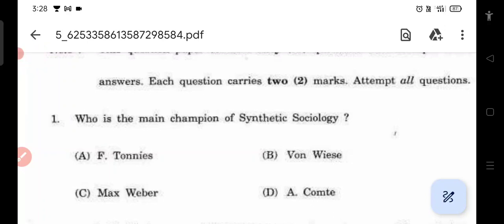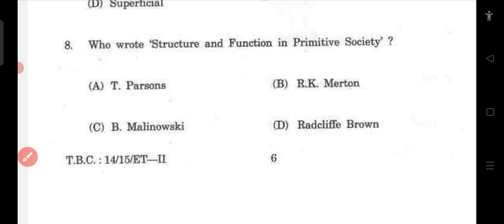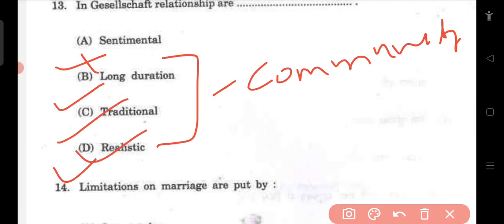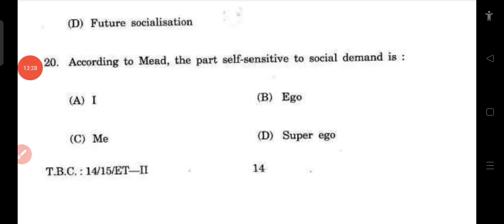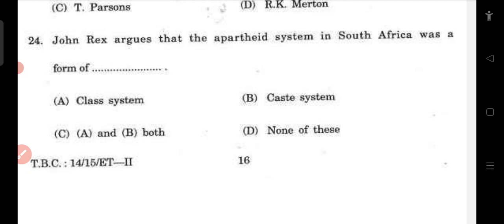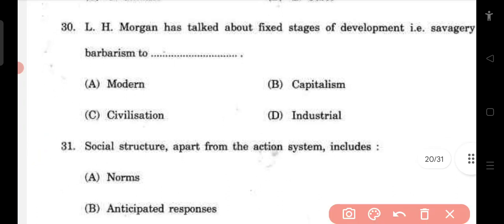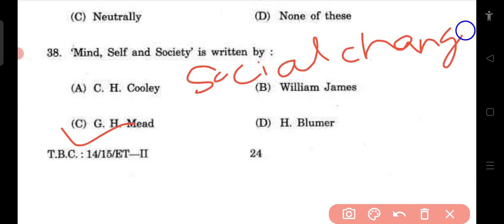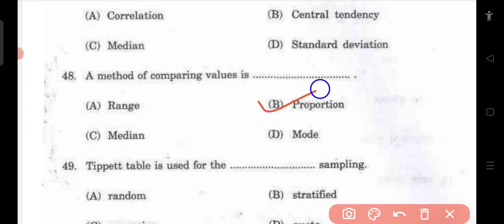14 June 2023